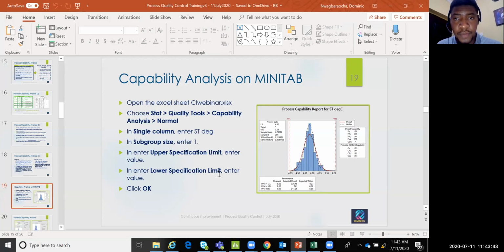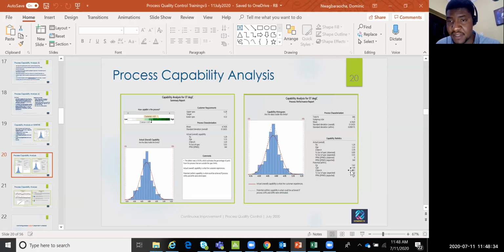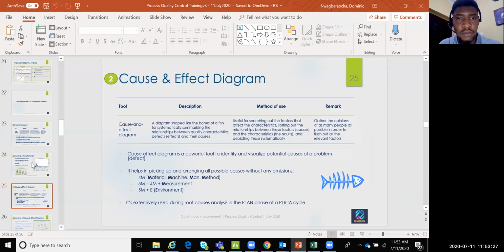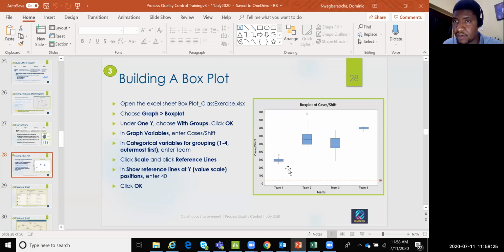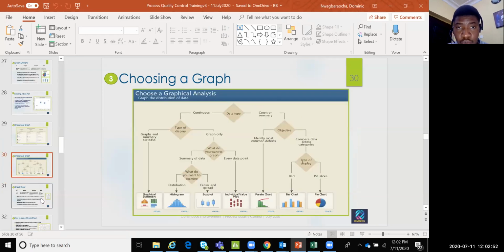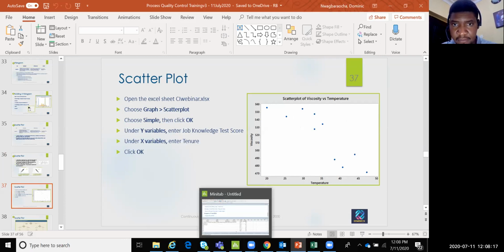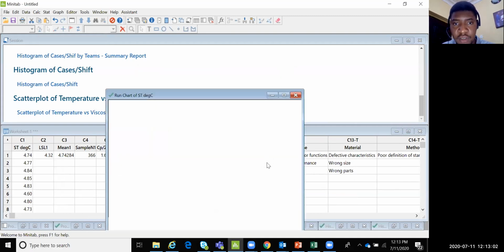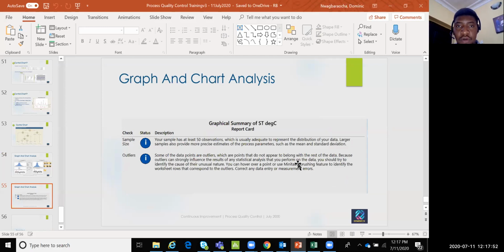Process Quality Control P2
Process Quality Control
SPC, SQC Defined
Difference between SQC and SPC
Controlling Process Inputs (independent variables)
Process Capability with MINITAB
Monitoring process outputs (dependent variables)
7QC-Tools with MINITAB